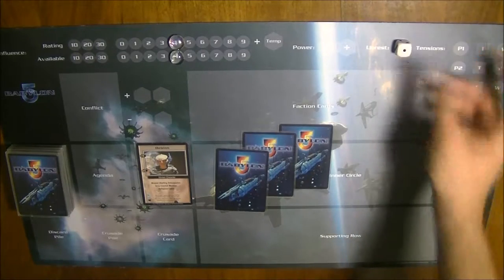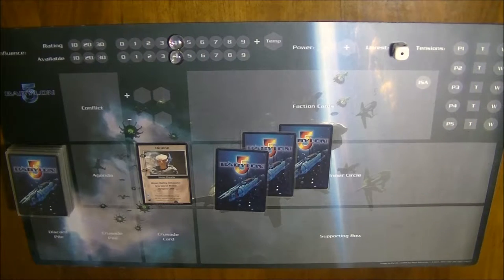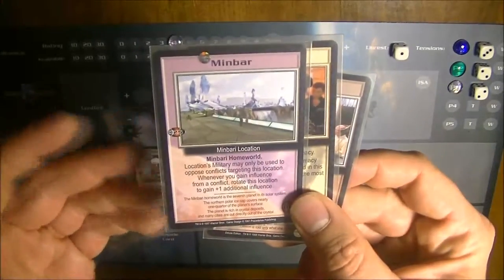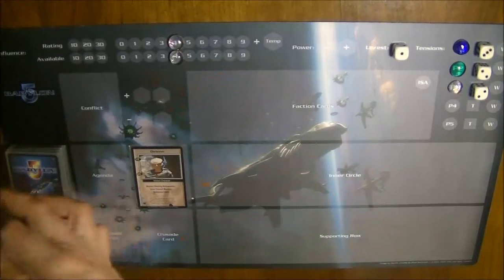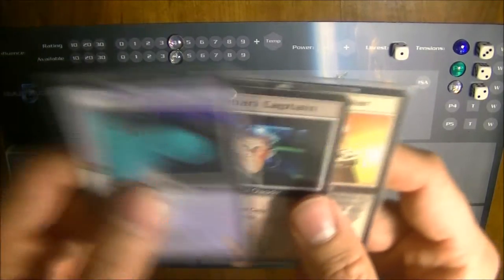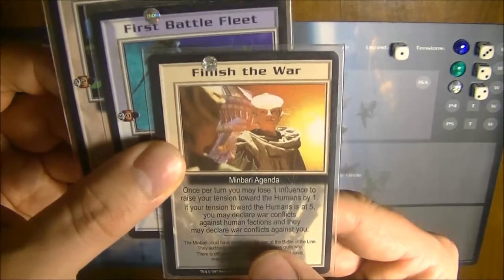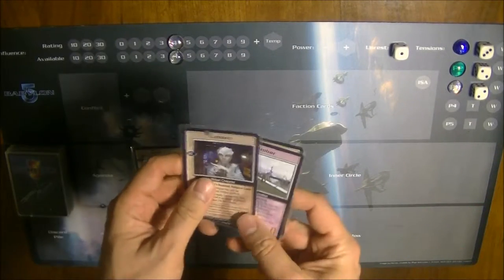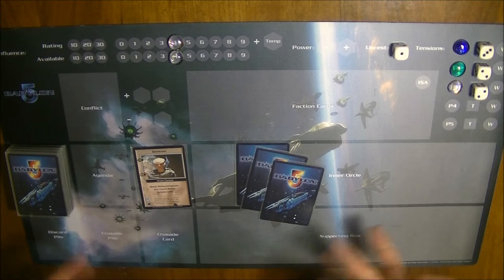Babylon 5 CCG - Game Setup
What to prepare before you can start playing Babylon 5 CCG?